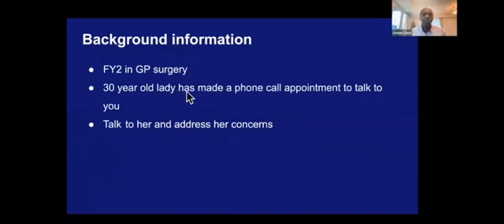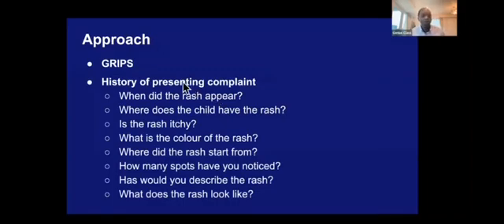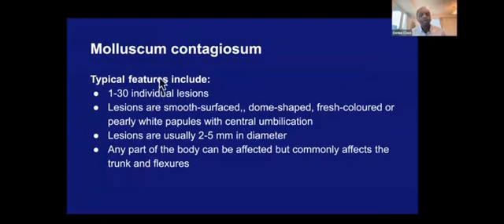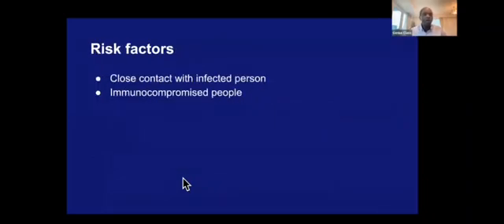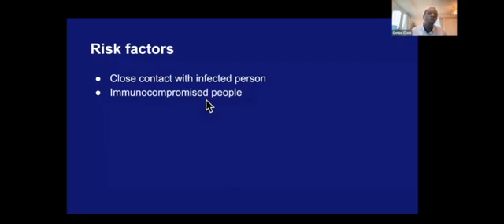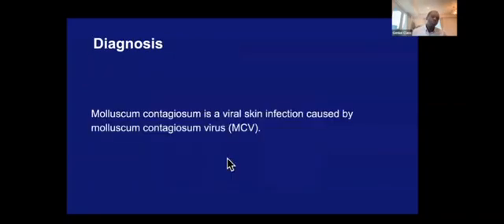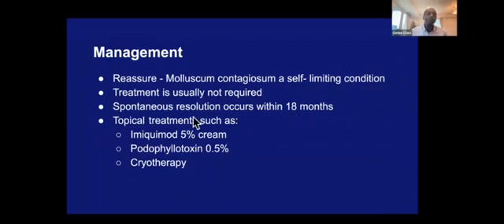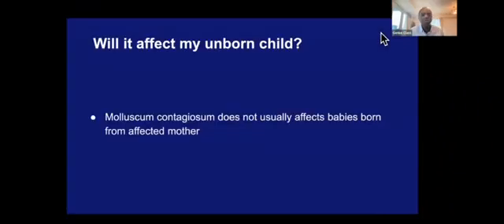Molluscum Contagiosum PLAB 2 UKMLA SAMSON academy Genius Class Mo sobhy